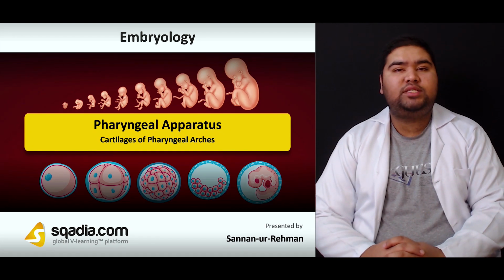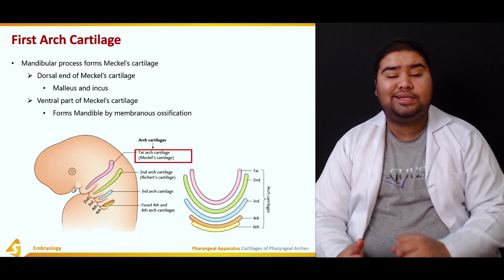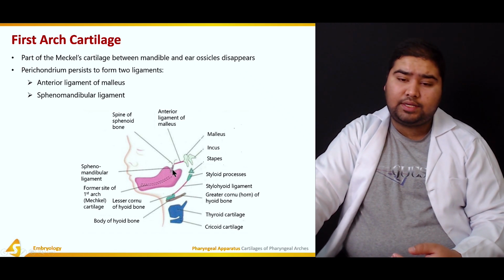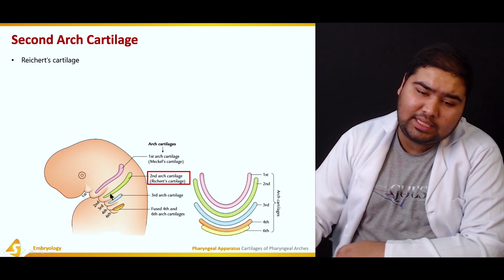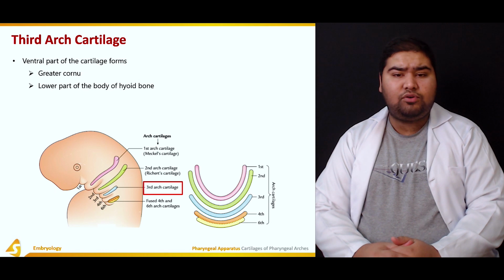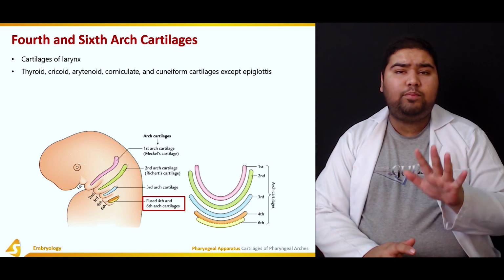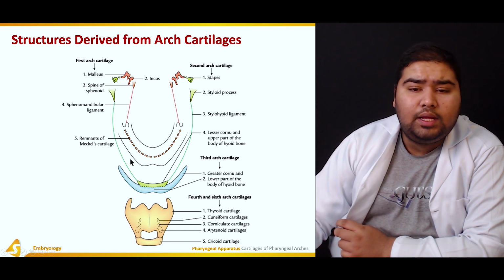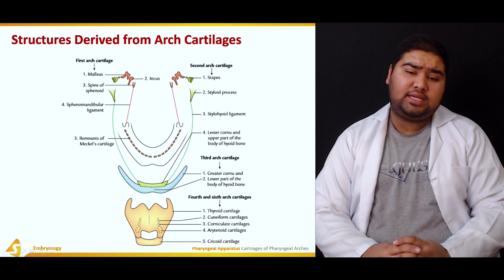Pharyngeal Apparatus | Cartilages of Pharyngeal Arches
Pharyngeal apparatus has been expansively elaborated in this sqadia.com medical V-learning lecture. This lecture covers all aspects of pharyngeal apparatus ranging from components and muscles of pharyngeal arches to nerves and cartilages of pharyngeal arches. Pharyngeal components are pursued later on, in conjunction with branchial cyst and branchial fistula, Treacher Collins syndrome, Pierre robin syndrome, and DiGeorge syndrome.

▬ 📌 PHARYNGEAL ARCHES
In the beginning of section one, the educator talks broadly about the Pharyngeal Apparatus followed by a description of Pharyngeal Arches. Afterwards, the educator brings into consideration the Components of Pharyngeal Arch and describes extensively the Fate of the Pharyngeal Arch Components. Along with this, the Muscles of Pharyngeal Arches have been considered in-depth. At the end of this section, the educator has presented the Arteries of Pharyngeal Arches.

▬ 📌 NERVES OF PHARYNGEAL ARCHES
The prime focus of section two is on the Nerves of Pharyngeal Arches. Firstly, the educator elaborately explains the Nerve of the First Arch followed subsequently by Nerves of Second Arch. Moving ahead, the educator also sheds light on the Nerves of Third Arches. The educator has then concluded by explaining the Nerves of Fourth and Sixth Arch.

▬ 📌 CARTILAGES OF PHARYNGEAL ARCHES
Section three discusses about the Cartilages of Pharyngeal Arches. First of all, First Arch Cartilage and Second Arch Cartilage has thoroughly been reported. In addition to this, Third Arch Cartilage has also been highlighted. Furthermore, the educator moves on to speak about the Fourth and Sixth Arch Cartilages. In the end, the educator has concluded by a talking about the Structures Derived from Arch Cartilages.

▬ 📌 PHARYNGEAL COMPONENTS
This section started off by a tabular description of the Pharyngeal Pouches. Next in line, the First and Second Pharyngeal Pouch has been brought into consideration. Subsequently, the educator has spoken about the Third Pharyngeal Pouch followed by Fourth Pharyngeal Pouch. Apart from this, Parathyroid and Pharyngeal Clefts (Grooves) along with Cervical Sinus and Pharyngeal Membranes has been reported.

▬ 📌 CLINICAL CORRELATION
Firstly, the educator has talked about the Branchial Cyst and Branchial Fistula. Then, a segment has been devoted towards an explanation of the First Arch Syndromes and Treacher Collins Syndrome. In addition to this, the educator has shed light on the Pierre Robin Syndrome. To conclude, the educator has wrapped up by speaking about a syndrome entitled DiGeorge Syndrome.